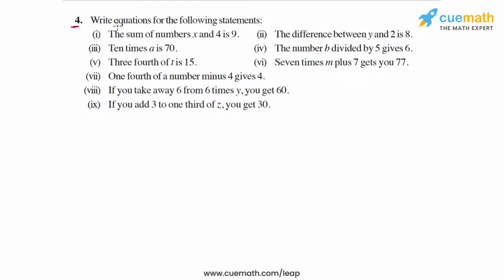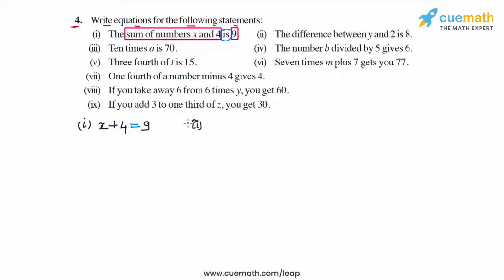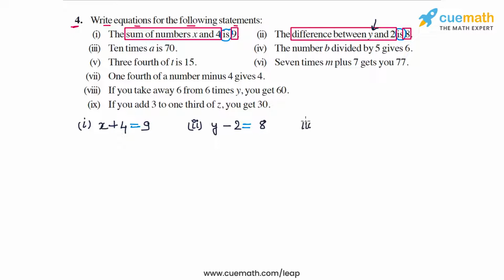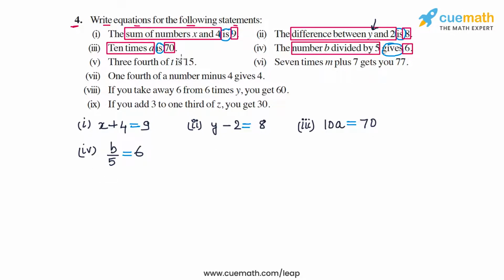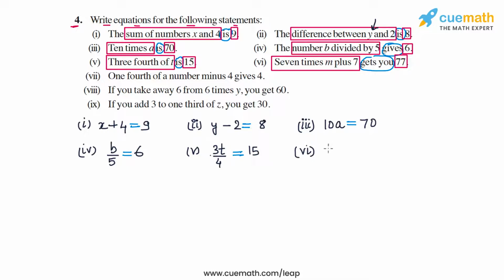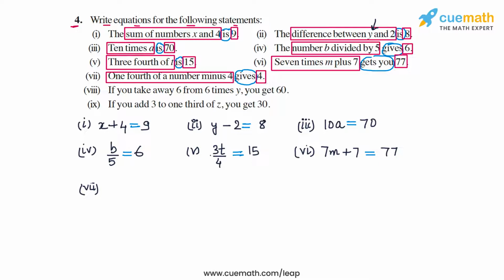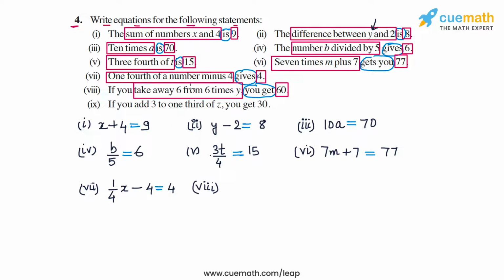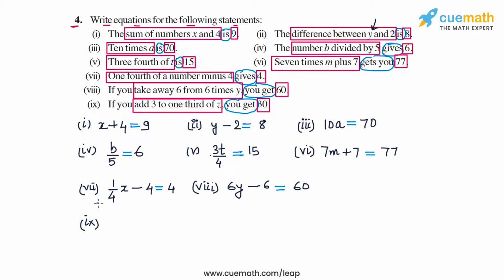Ex.4.1 Q4 Simple Equations Solution - NCERT Maths Class 7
This video covers NCERT Class 7  Maths Chapter 4 Exercise 4.1 Q4 (Simple Equations)

To download pdf of all text solutions for this chapter click here NOW